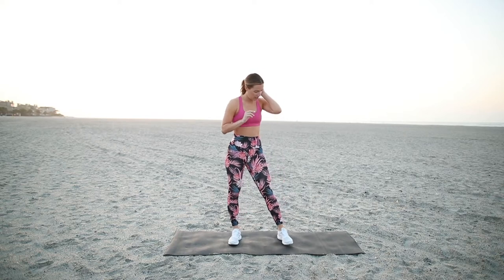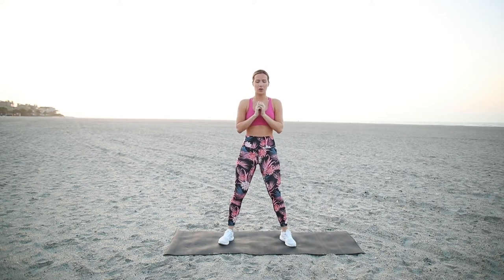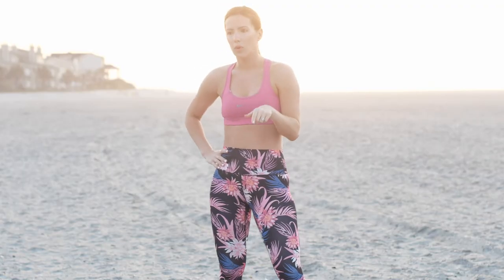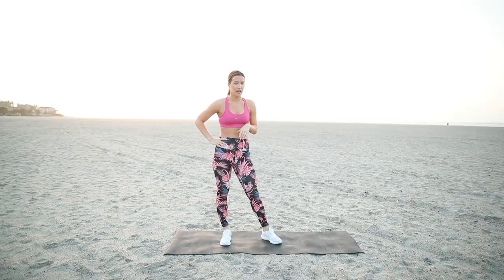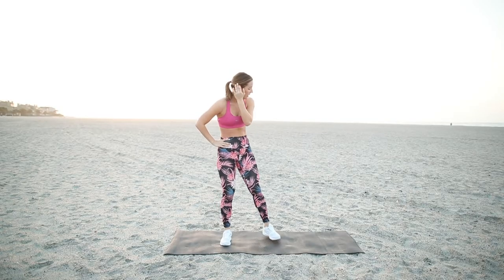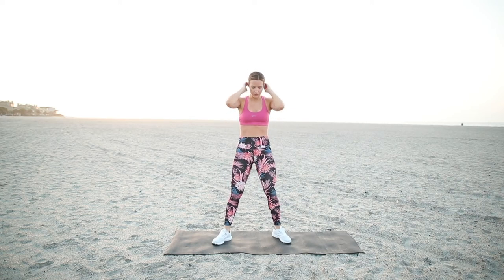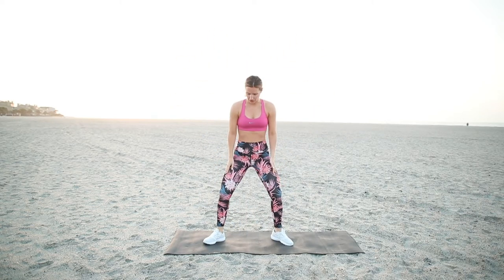Full Body Equipment Free Workout | Vacation Workout!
This workout is a great full body circuit workout that you can do anywhere!  It requires no equipment so its perfect to do on vacation or any other time you're short on time, space, or equipment but still want a good full body workout.  Try to complete the circuit 2-3x through or pair with a 20-30 minute run!

The workout moves are below:
15 squats + 15 jumping jacks
15 punches (left side)
10 burpees
15 punches (right side)
15 squat jacks
15 plank jacks
30 mountain climbers
15 shoulder pushups
15 crunches
15 x-ups